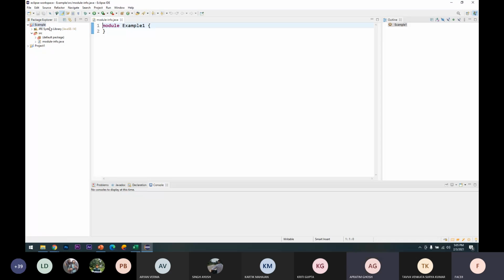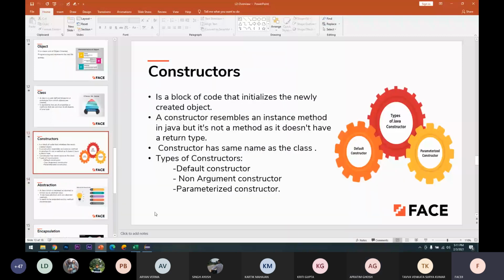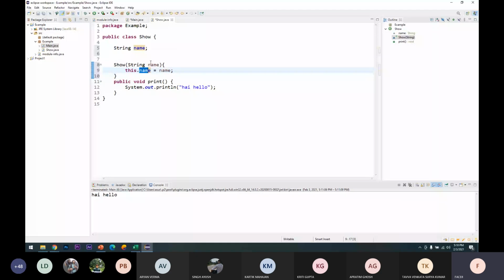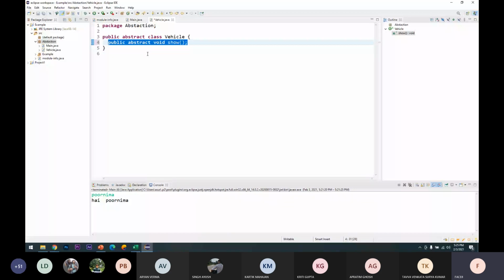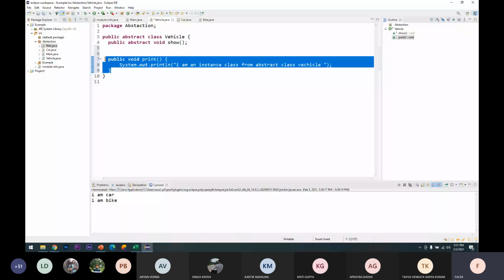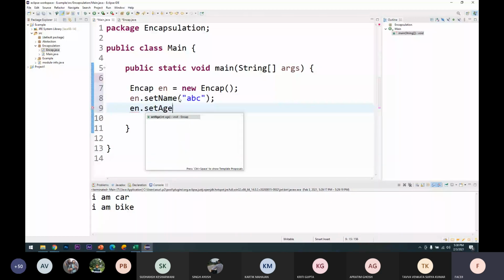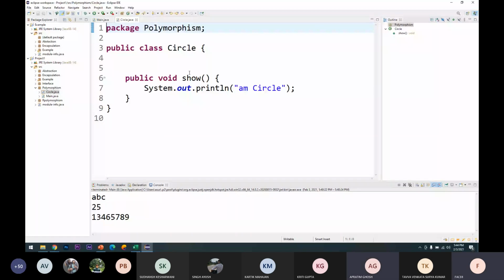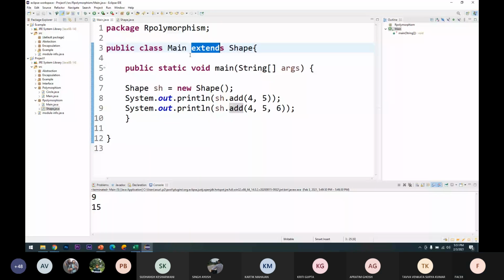Soft Skills(STS3205) || Advanced JAVA Programming || FACE TT-318 || D2+TD2 || 03-02-21